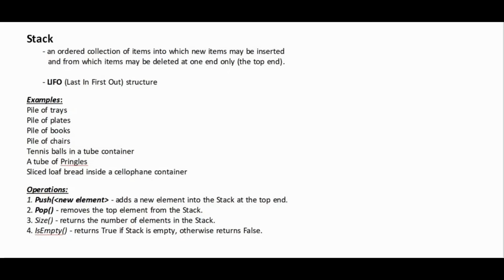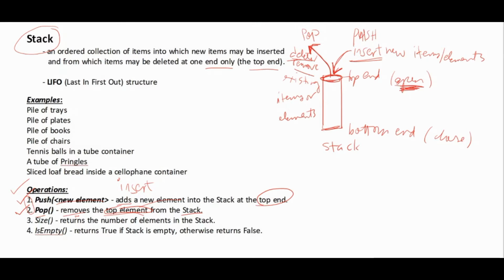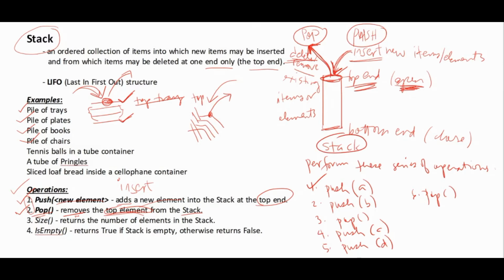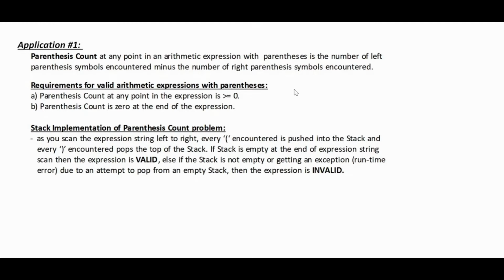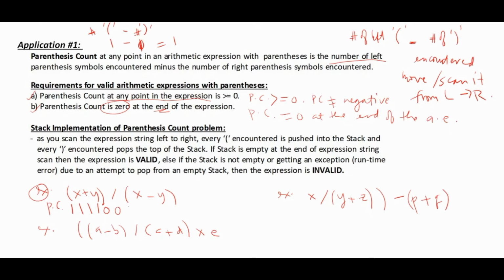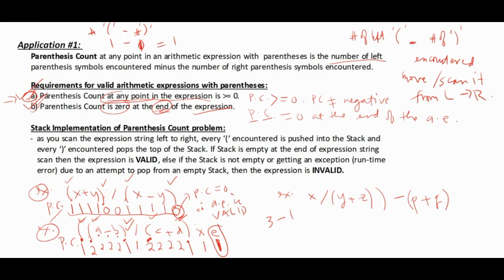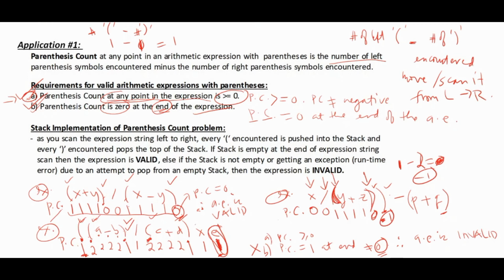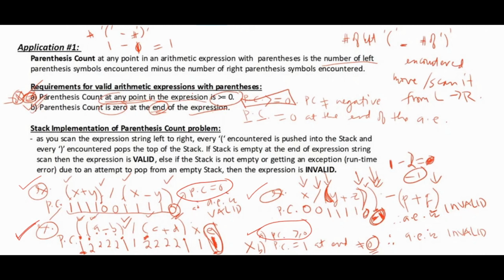CPE 211 Lecture 16 - Stack